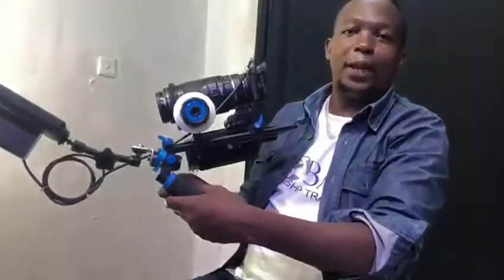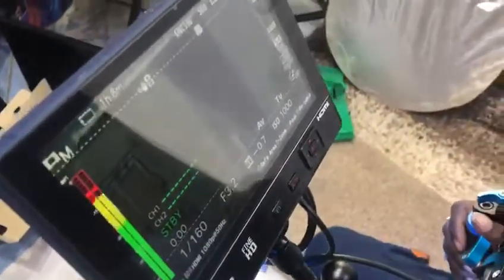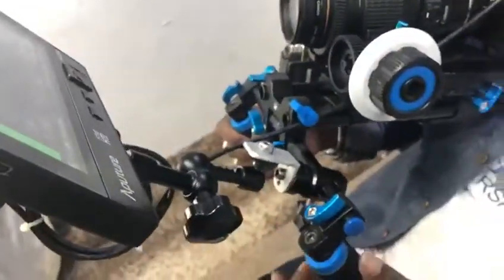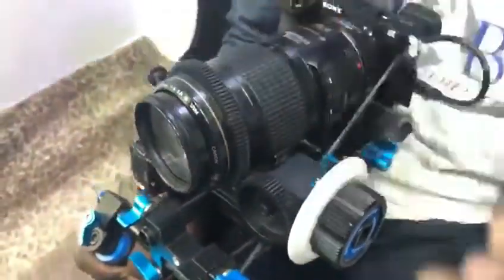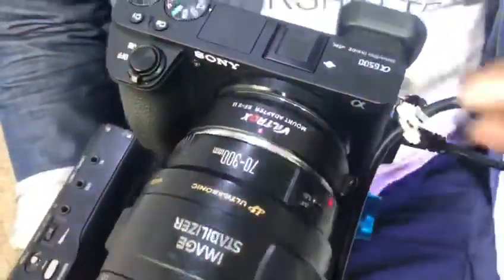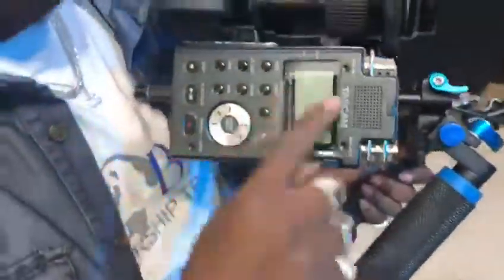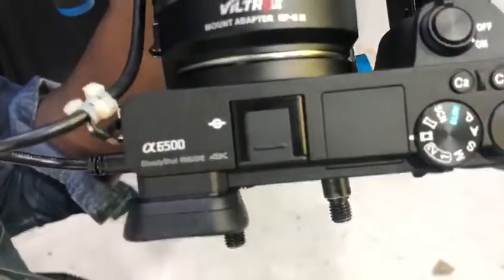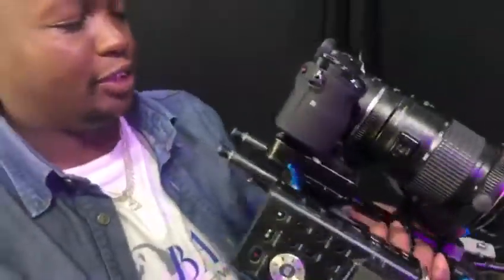Sony camera cage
Shoulder camera rig